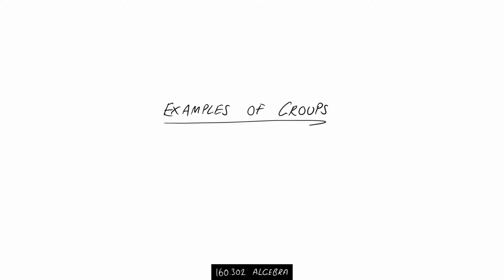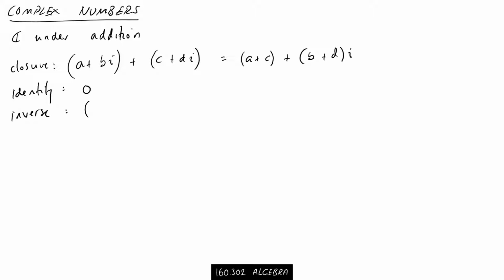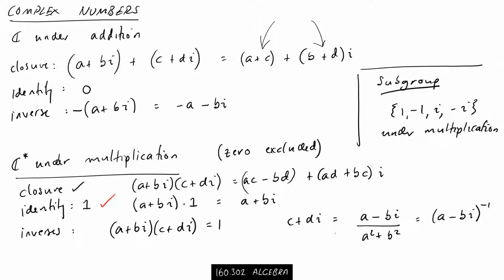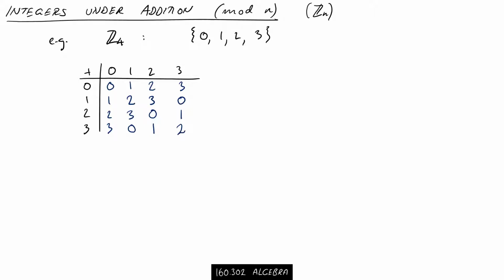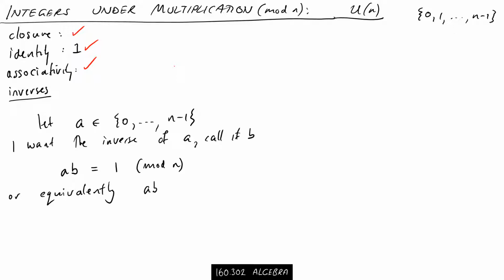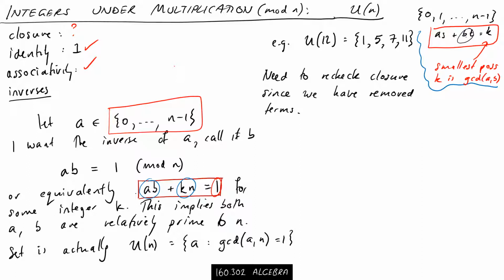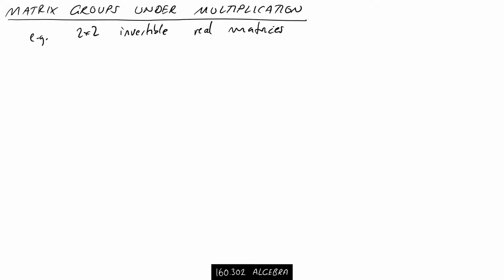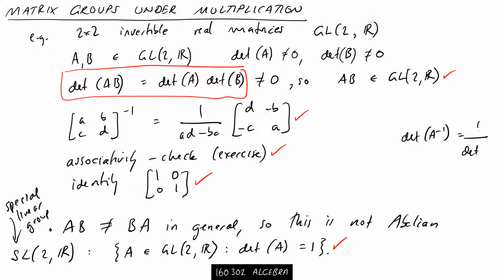1.3 Examples of Groups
In this video we go through a number of examples of groups that we will be working with in this course.